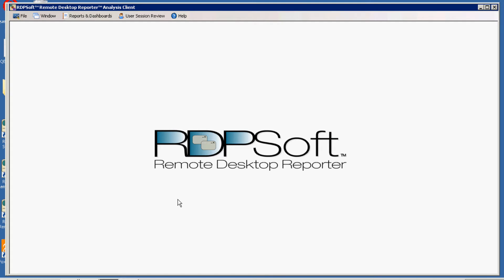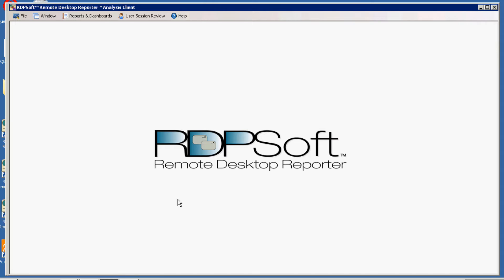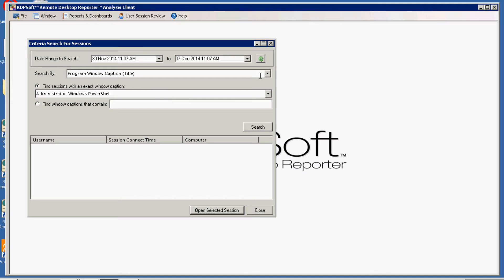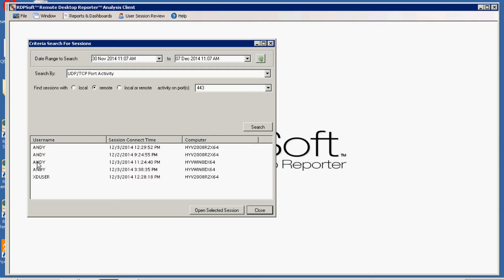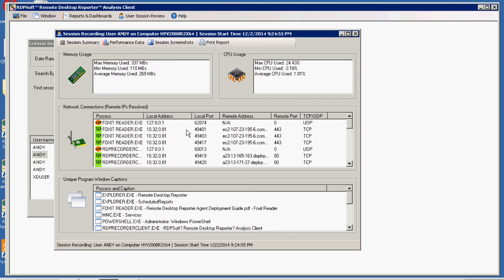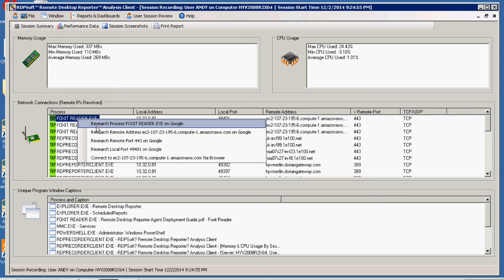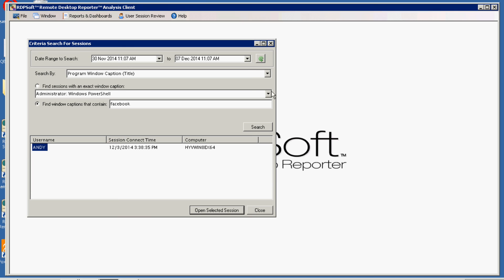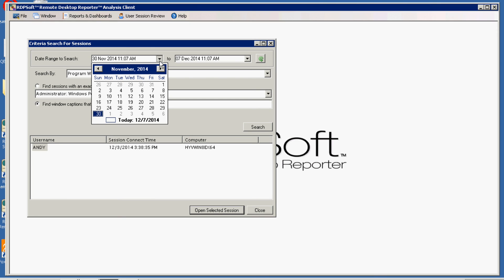RDPSoft Remote Desktop Reporter - Searching For Recorded User Sessions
In this demo, discover how you can locate recorded user session data with a criteria search.  Search for remote desktop and VDI sessions by process name, TCP/UDP port activity, or application caption.